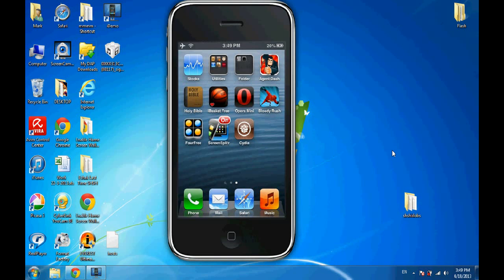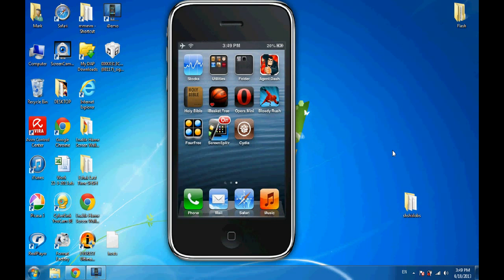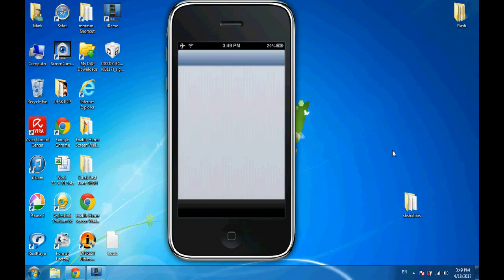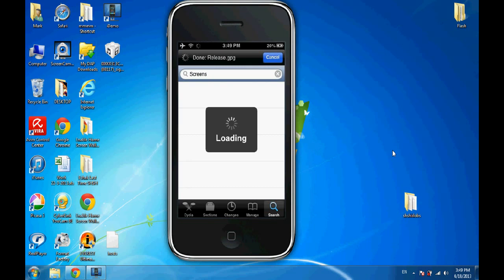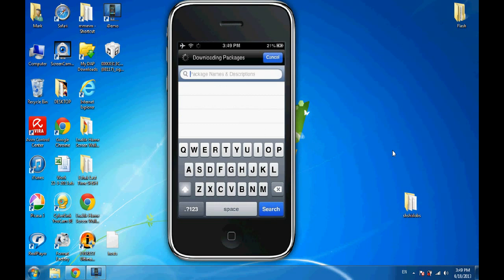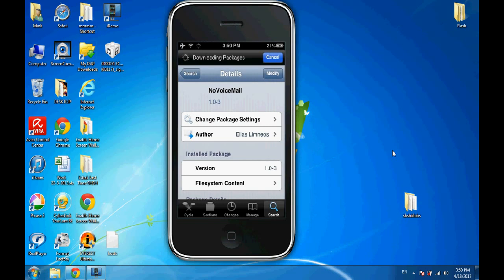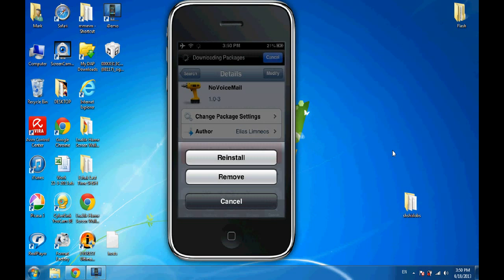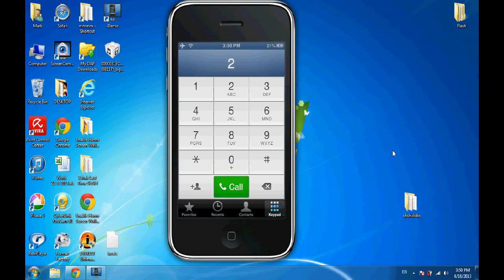How to remove voicemail Icon from your IPhone , Cydia Tweak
Just Run Cydia and search about No Voice Mail , the Install it